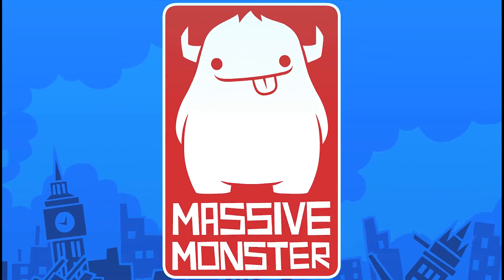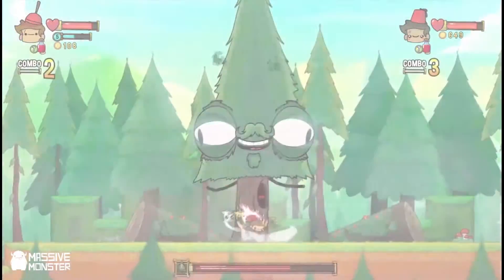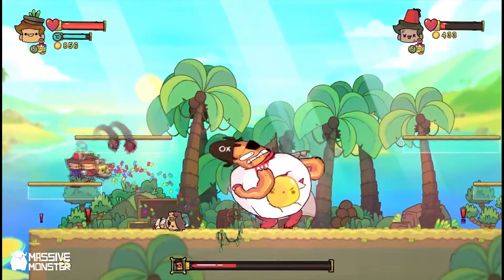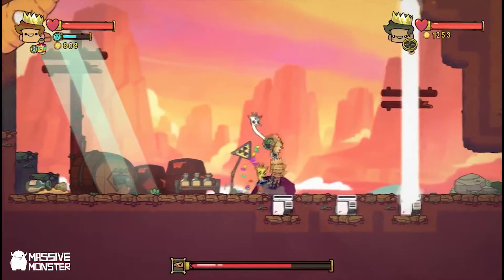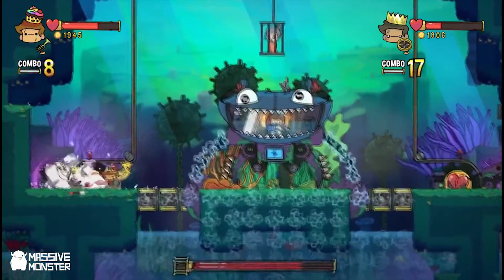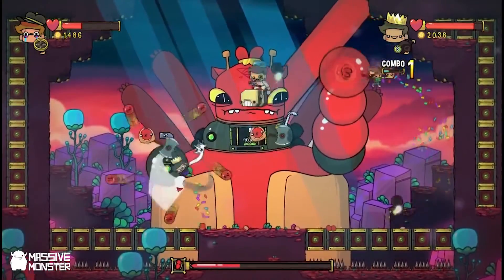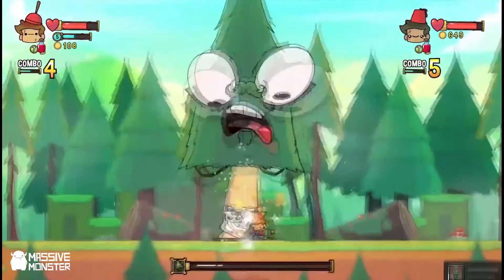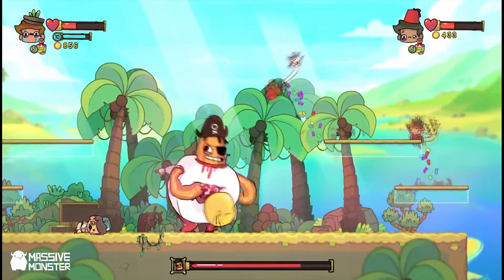6 Secrets To Great Boss Design!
Follow along as I, Julian Wilton and Jay Armstrong creators of Adventure Pals walk you through our process of making bosses on the game. We'll highlight some of the tips we've learnt a lot the way in making bosses for The Adventure Pals to hopefully help with your game design problems.